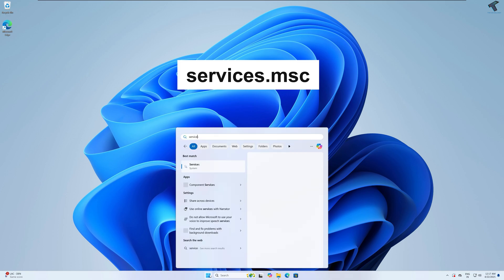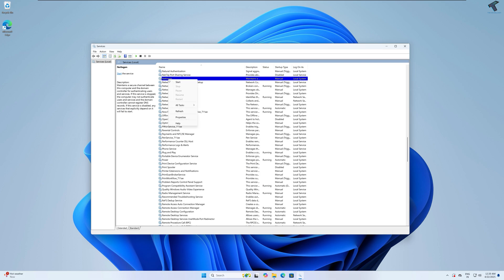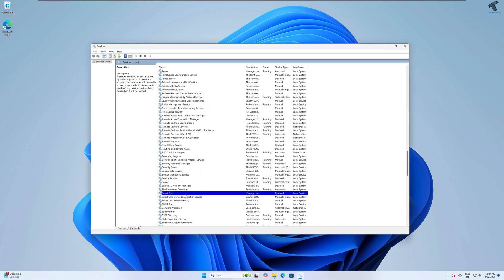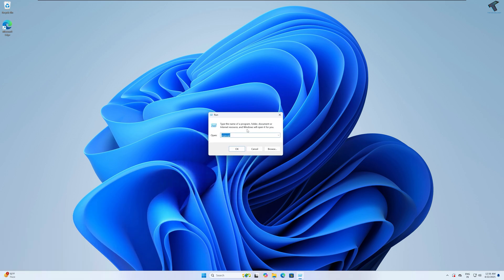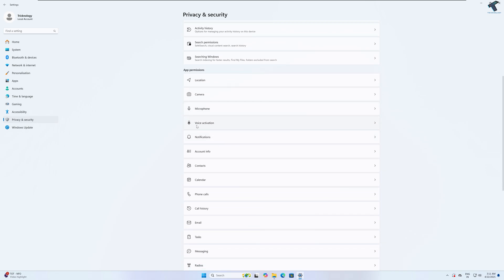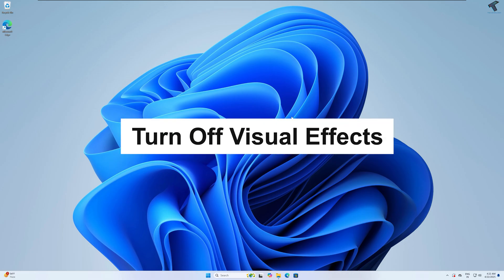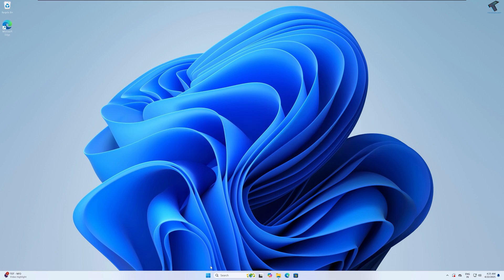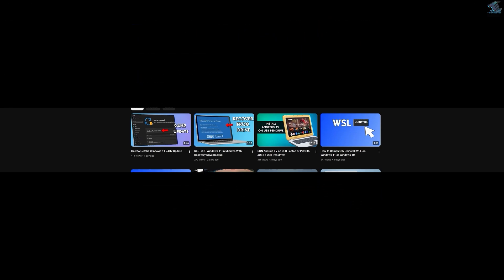WINDOWS 11 SLOW? Speed Up Your PC in Minutes!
Fix Slow & Laggy Windows 11 in 2025, Ultimate Speed Boost Guide and No Software Needed. Is your Windows 11 running slow and laggy? Check out this ultimate speed boost guide for 2025 with no software needed to fix your slow Windows 11!

How to fix slow and laggy performance in Windows 11,
2025 latest tweaks to speed up your PC,
Boost performance with built-in Windows settings,
Make your Windows 11 faster with easy steps,
Optimize RAM and CPU usage without software,
Full guide for fixing performance issues in Windows 11,
ultimate guide to fix Windows 11 lag,
how to make Windows 11 run faster 2025,
fix slow laptop Windows 11,
improve PC performance Windows 11,
2025 latest speed tweaks Windows 11,
optimize Windows 11 like a pro,
make Windows 11 fast again,
turbocharge your Windows 11 system,
speed up Windows 11 manually
Windows 11 performance boost no download,
tweak Windows 11 without programs,
fix Windows 11 lag without apps,
free ways to speed up Windows 11,
no app speed boost for Windows 11,
Windows 11 performance tricks without software,
Windows 11 speed optimization 2025,
why is my Windows 11 so slow,
reduce Windows 11 startup time,
clean up Windows 11 for better performance,
fix freezing issues in Windows 11,
disable background apps Windows 11,
stop Windows 11 lag spikes,
fix Windows 11 slow boot,
Windows 11 performance increase 2025,
Windows 11 tweak for speed boost,